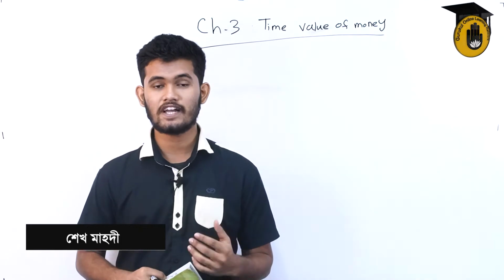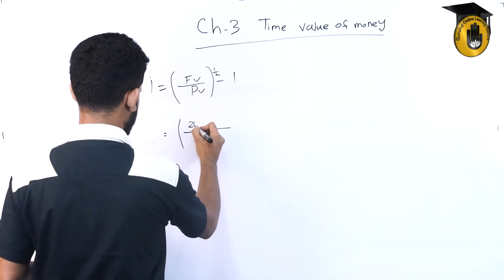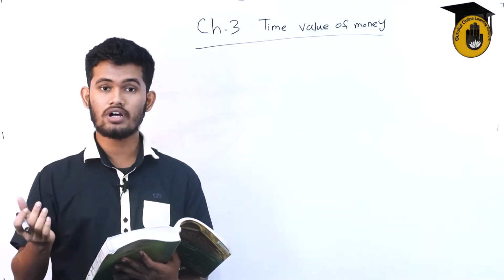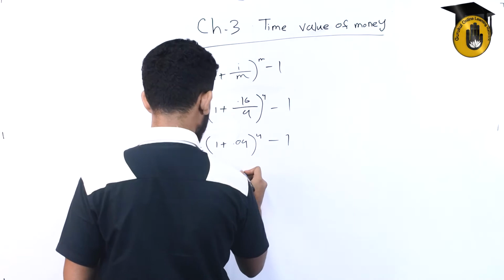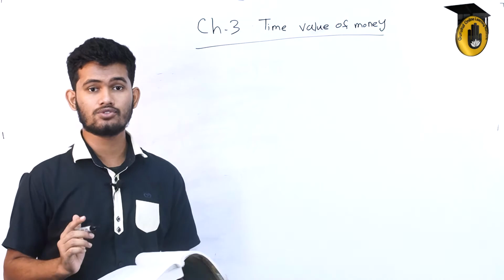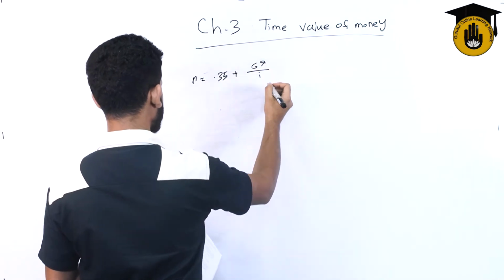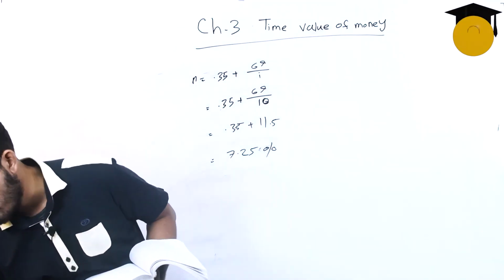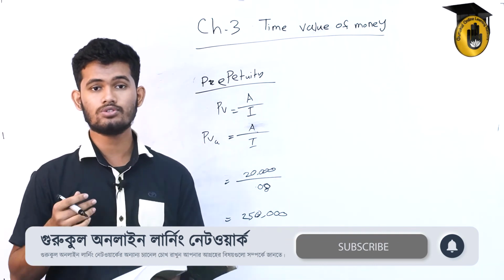HSC (11-12), Finance 1st Paper, Chapter 3 - Rule 69 & 72, EIR, Prepetuity, computation of interest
The topic of today's class is "Rule 69 & 72, EIR, Prepetuity, computation of interest". "Rule 69 & 72, EIR, Prepetuity, computation of interest" class is for the HSC candidates or for the students of classes 11 and 12. This class is a part of HSC (11-12) [ এইচএসসি (১১-১২) ], Finance and Banking 1st paper. You can find it in the Finance 1st Paper, chapter 3, the topic name is "Rule 69 & 72, EIR, Prepetuity, computation of interest. This class will help you in your upcoming HSC examination.

"Rule 69 & 72, EIR, Prepetuity, computation of interest" this class is taken by Sheikh Mahadi.